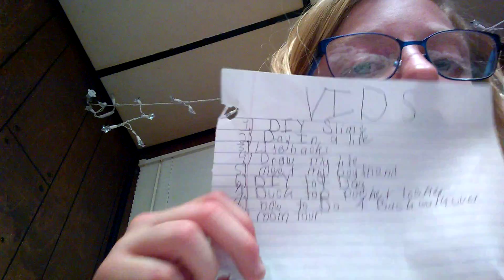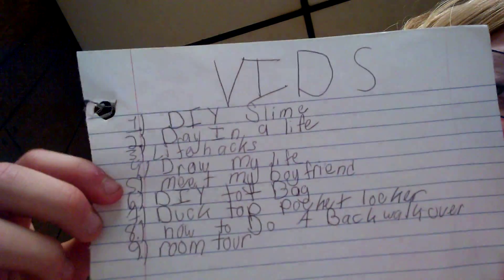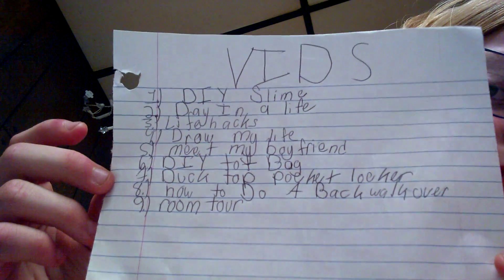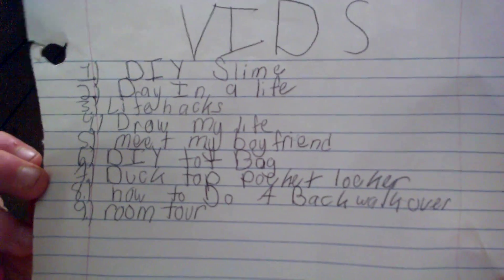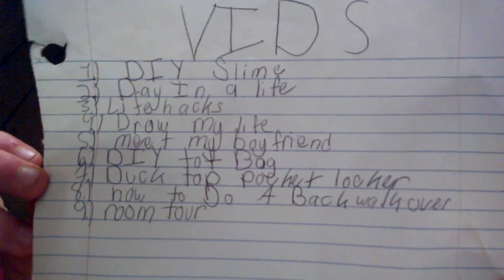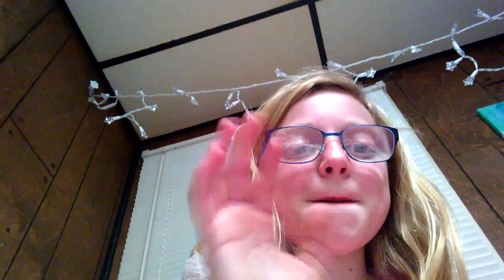Q&A |Grace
1-diy slim  2-day in a life. 3-life hacks. 4-draw my life. 5pool party  6-tot bag.  7-buck tape pocket locker. 8-how to do a back walkover.  9- room tour